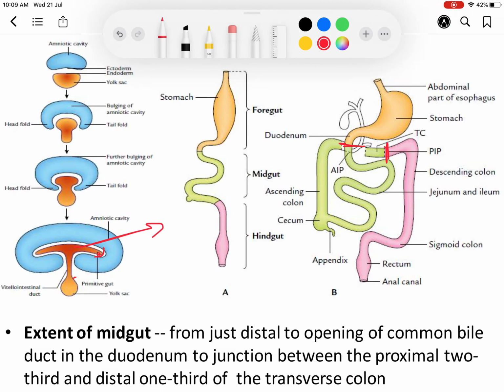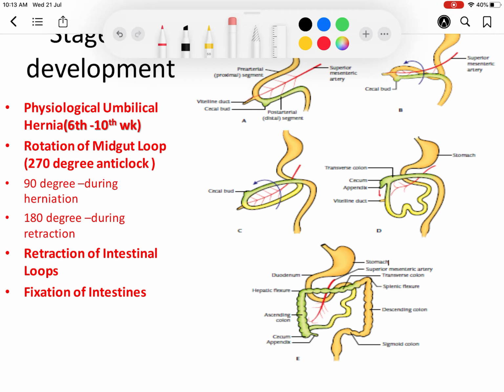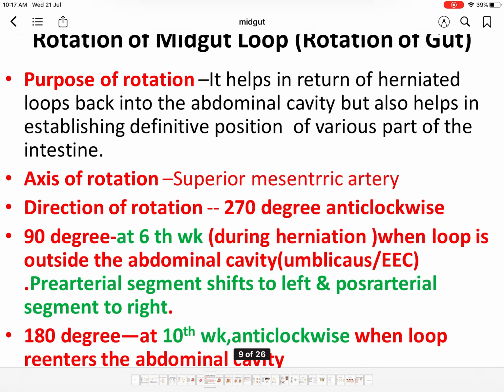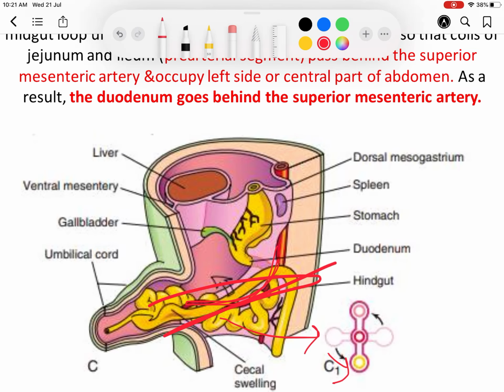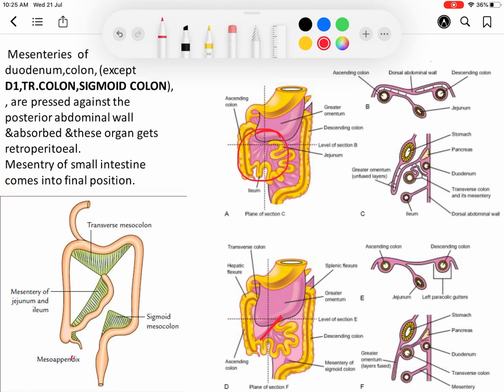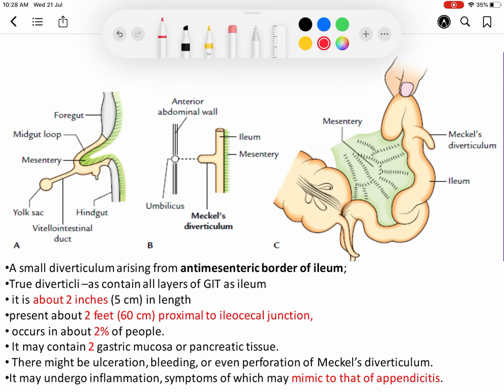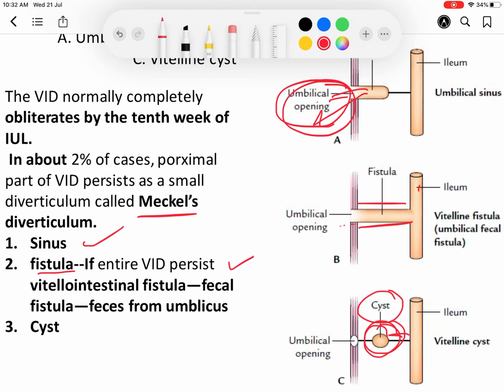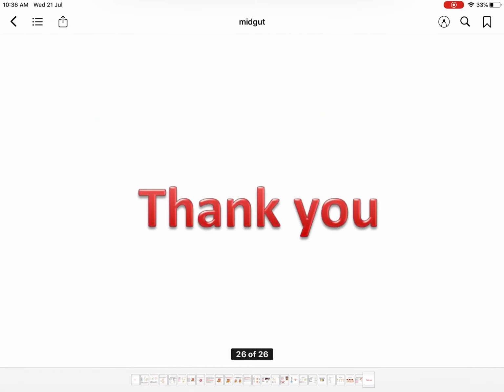Development of Midgut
Embryology of midgut(gastrointestinal tract)